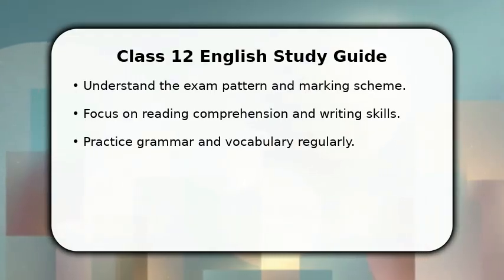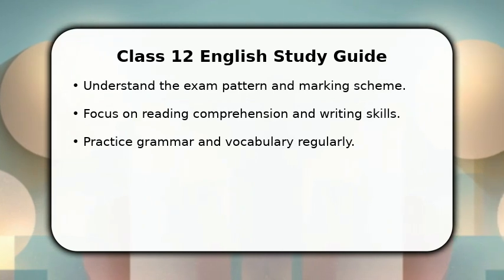How to Study English in Class 12 (Full Guide)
Are you struggling to improve your English skills in class 12? This video provides a comprehensive guide on how to study English effectively. From understanding the syllabus and setting goals, to developing a study routine and practicing regularly, we cover everything you need to know to excel in English. Whether you're looking for tips on grammar, vocabulary, or comprehension, this video has got you covered.

how to study english class 12, english study tips for class 12, class 12 english syllabus, english language improvement tips, study english effectively in class 12, english grammar and vocabulary tips, comprehension skills for class 12, english study routine for class 12, how to improve english speaking skills, english language learning strategies